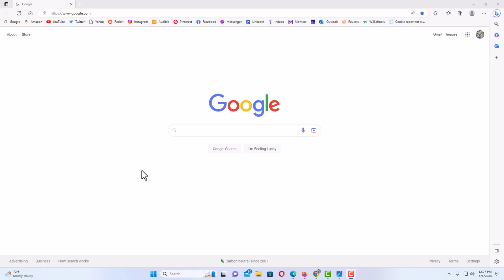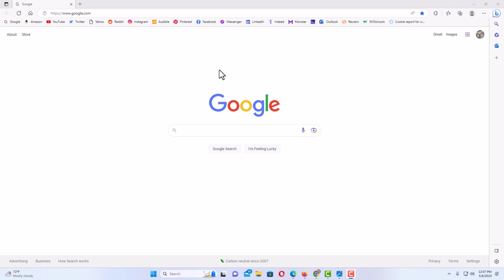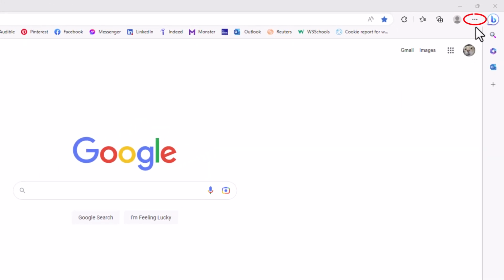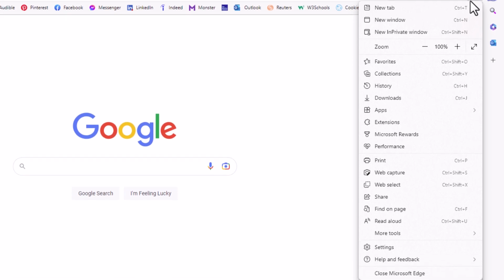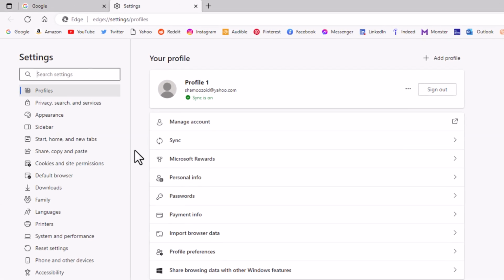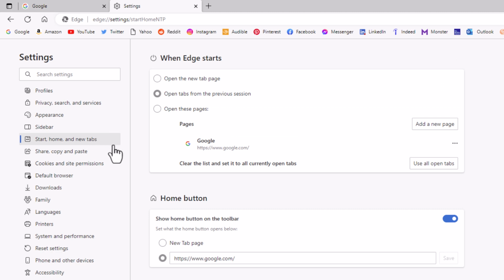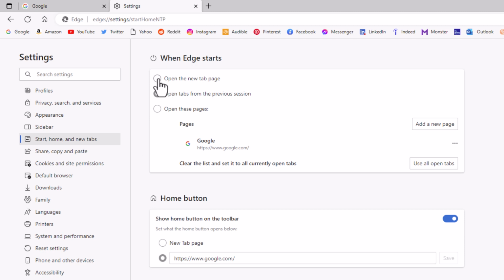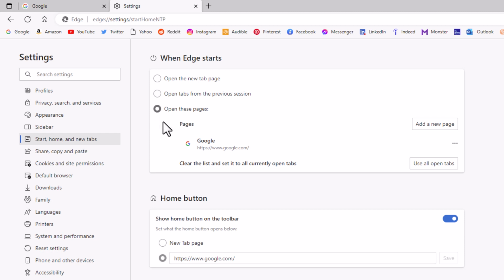Microsoft Edge: How To Automatically Reopen Previous Session Tabs In Edge | PC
This is a video tutorial on how to set the Edge browser to automatically reopen previous session tabs and webpages.

Simple Steps
1. Click On The 3 Dot Hamburger Menu In The Upper Right Hand Corner.
2. Choose "Settings" from the dropdown.
3. In the left side pane, choose "Start, Home & New Tabs".
4. Toggle on "Open Tabs From Previous Session".

Chapters
0:00 How To Automatically Restore Previous Session Tabs In Edge
0:15 Open The Microsoft Edge Browser
0:33 Click On The 3 Dot Menu And Choose Settings
0:50 Choose Start, Home & New Tabs From The Left Pane
1:50 Toggle On Open Tabs From Previous Session